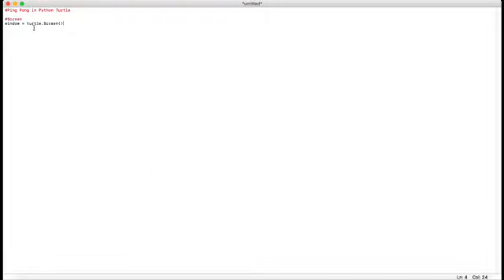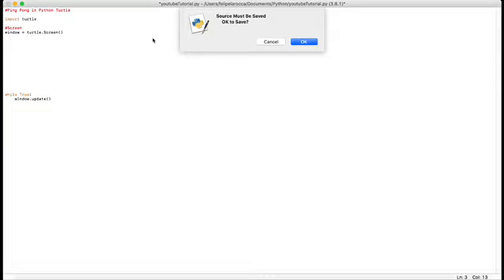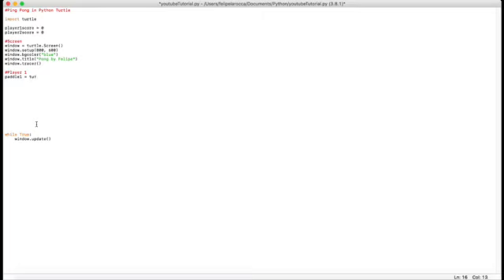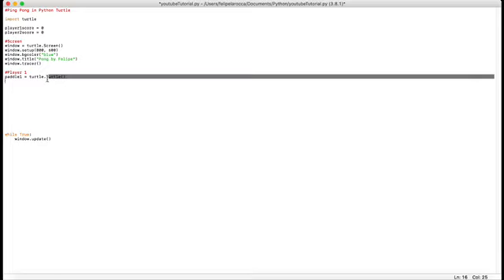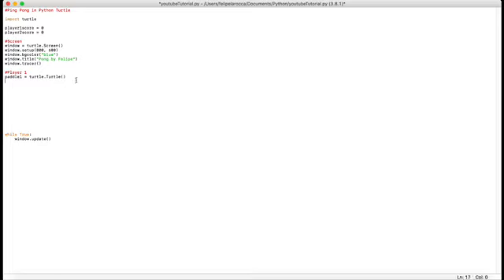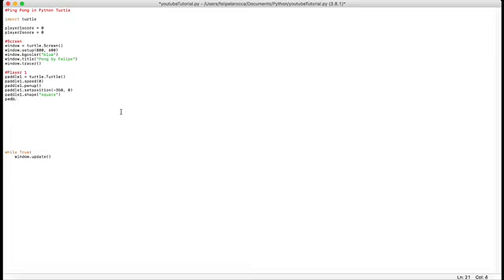Python Turtle 🐢- Ping Pong #1 Project Setup + Players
Hope you enjoy my first tutorial series on how to make pong in python turtle.